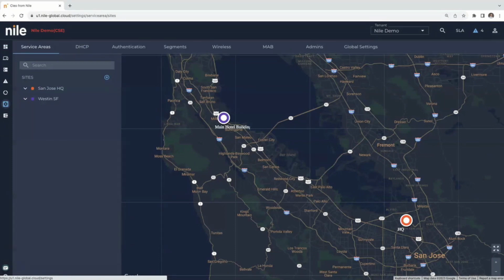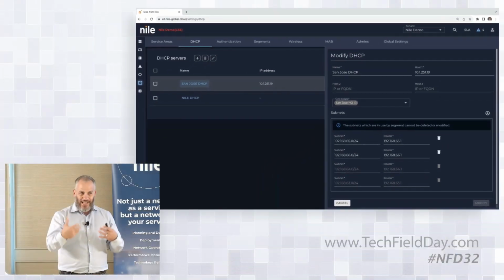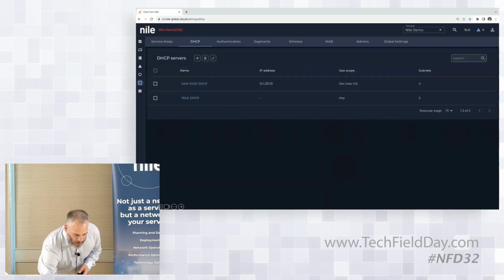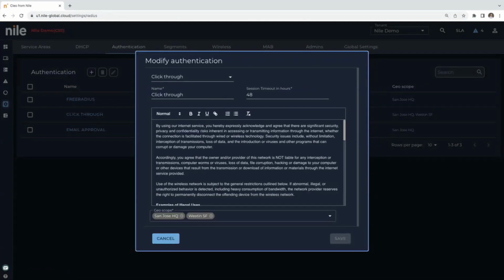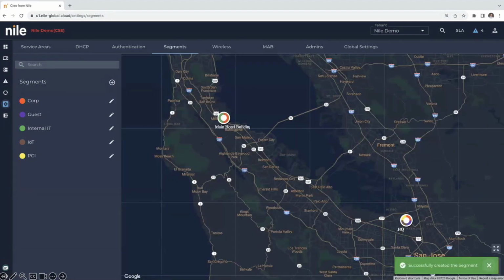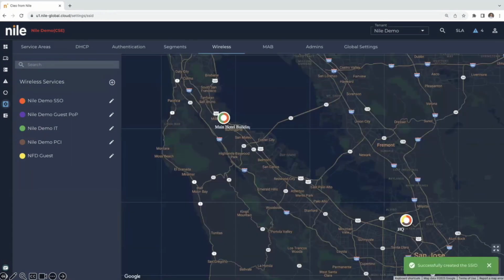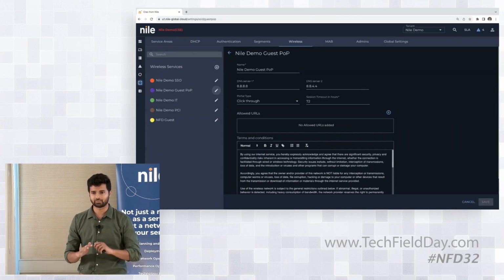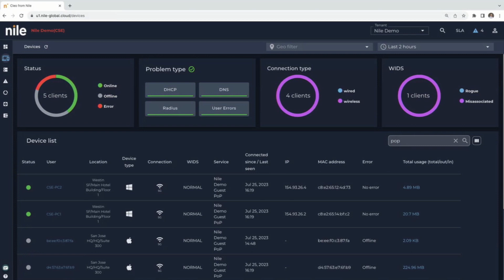Live Demo: Controlling your Nile Network Performance without Operational Burden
In this live demo, team Nile demonstrates how the Nile service eliminates the burden of traditional network management with a laser focus on guaranteed capacity, coverage, and availability. Ease of orchestration of custom services such as Guest Access is also demonstrated.

Presented by Austin Hawthorne, VP of Solution Architects, and Rishit Lakhani, Solutions Engineer. Recorded at Networking Field Day 32 on July 26, 2023 in San Francisco, CA. Watch the entire presentation for more information.